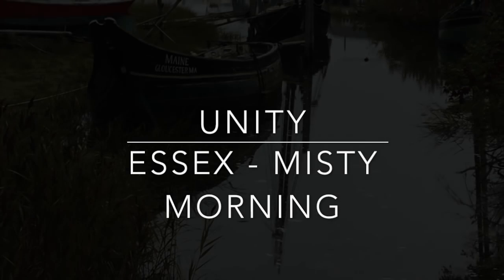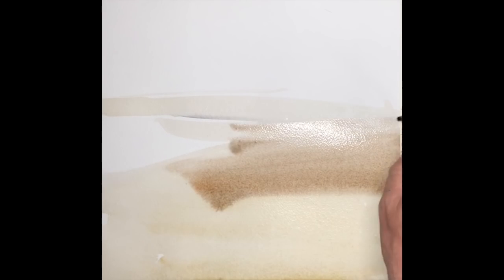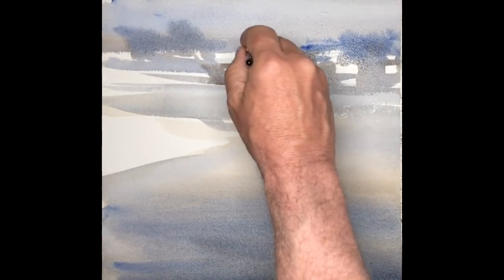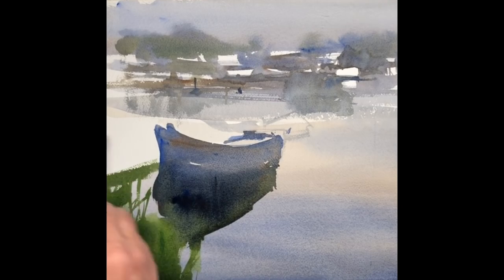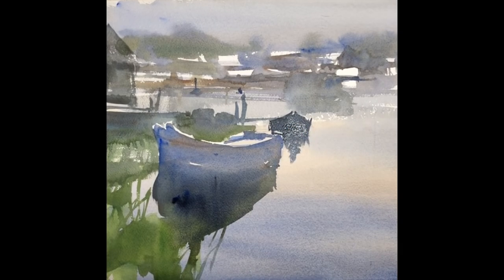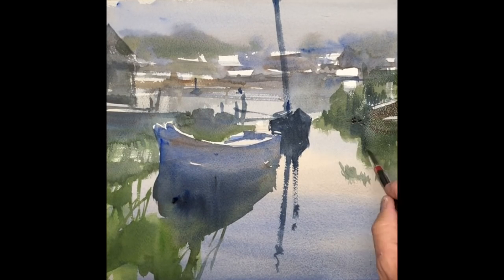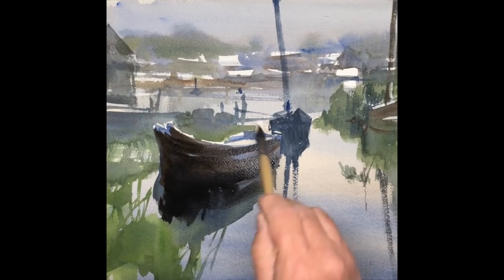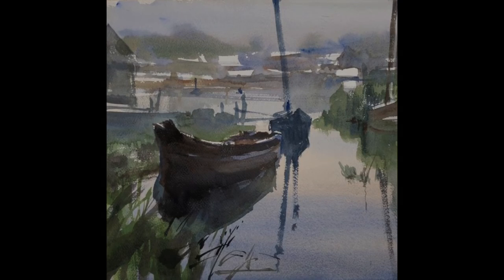Advancing with Watercolor: Unity "Misty Morning, Essex"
This is a video done as a supplement to a watercolor class taught by Gary Tucker in Boston. This video demonstrates how we think about unity - especially in the finishing of a painting. We think about elements that will create unity from the initial design through the technical application as well. Often, however,  unity does not present itself until the final strokes are made and the piece gains an added dimension.Sometimes we finish a painting and there are parts that stand out too much or look unrelated to the painting in general. I discuss and present different strategies  for those final adjustments and how they help to :Unify the painting.

for liking this short video and for your comments. You can see more instruction and examples of artwork at my website garytuckerartist.com